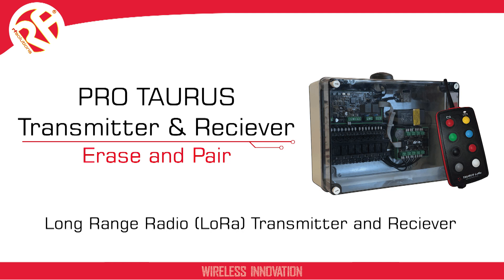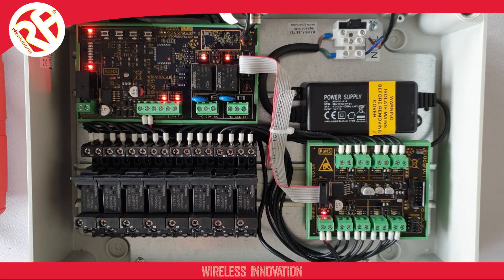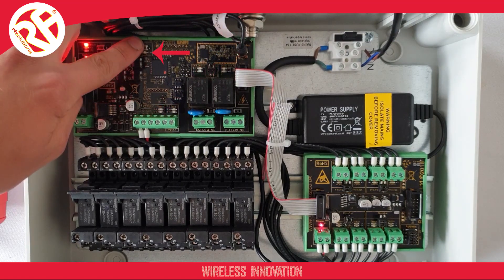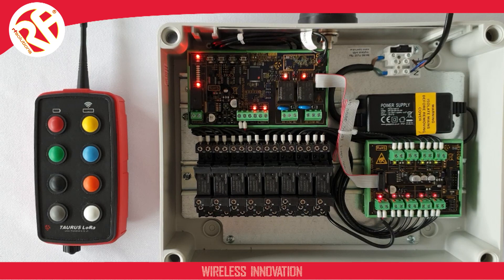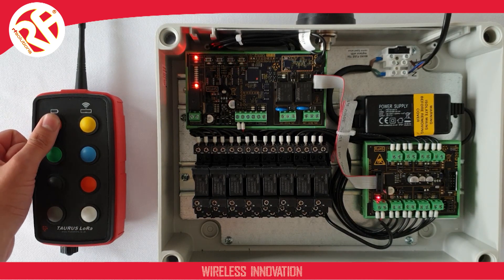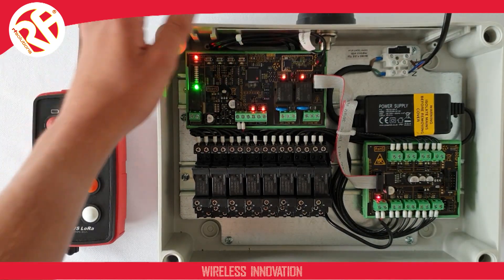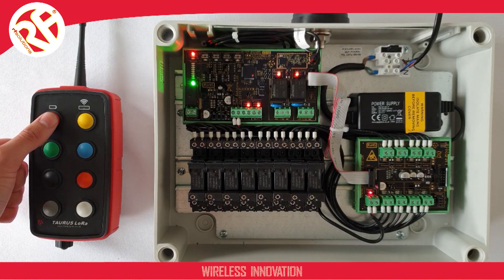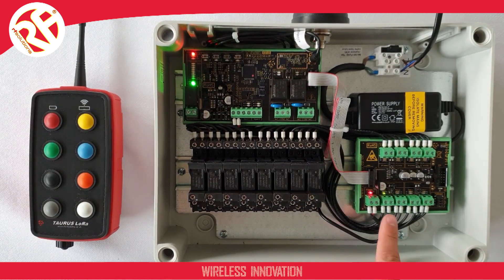PRO TAURUS System | Pairing and Erasing the Transmitter and Receiver | PRO Industrial Series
In this video, we'll be showing you how to erase and pair your TAURUS transmitter to your PRO TAURUS receiver, as well as alter the relay actions on your receiver between momentary and latching modes.

The PRO TAURUS system is part of our PRO Industrial series; designed for heavy end-on use and industrial applications.

The PRO TAURUS system has either an operating range of 1km or 16km line of sight and is the ultimate heavy duty remote control system.